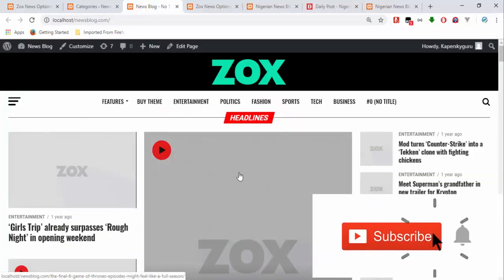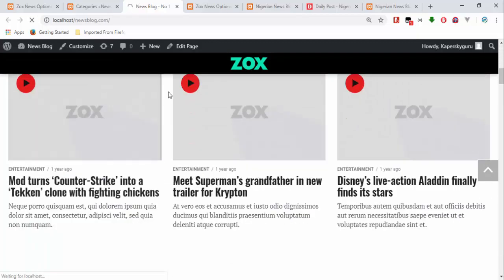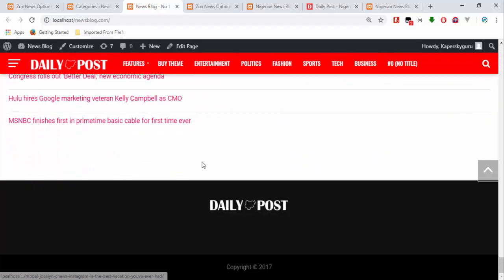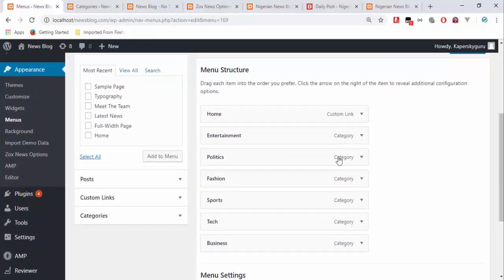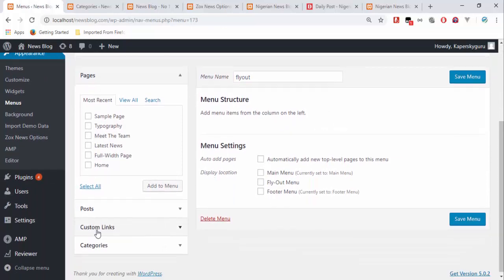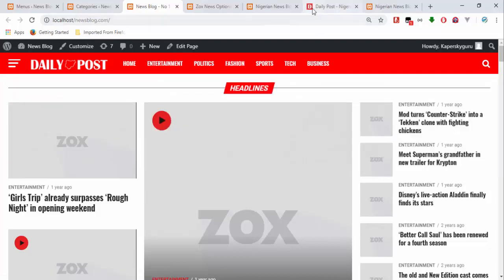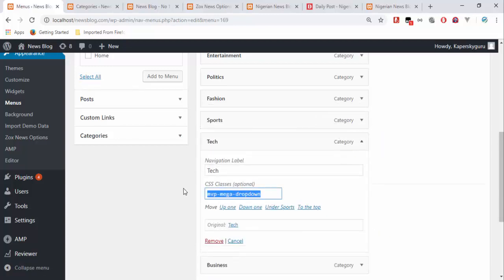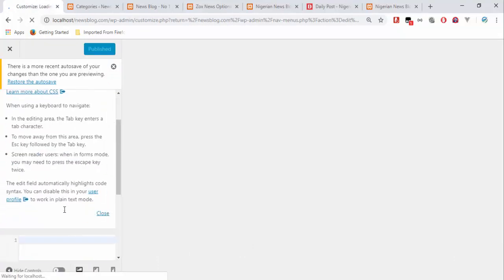Create a nigerian news blog -4- Homepage Customization Finalized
Hey guys, in this video am going to finalized the customize your website to look exactly like dailypost site that we are building.

Before we dive in, lets understand what we mean by a news blog website, currently there is trend in news blogging in Nigeria because of the trending nature of entertainment industry in Nigeria. So, the news niche already has a large audience of readers and followers because people wants to know the current happenings and trends in the country.

If you like this video, please LIKE,
If you have friends who will benefit, Please SHARE.
If you have questions, contributions or wishes, Please COMMENT.
Or click on the channel name for more videos from us.
And until next video keepPushing.

You can join thousand of members to discover more about computer science, technology, programming..